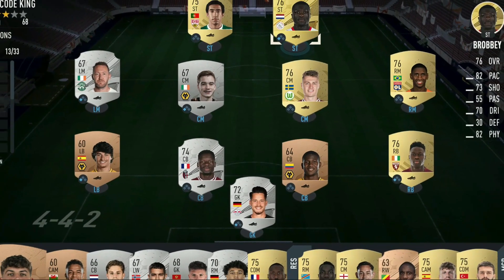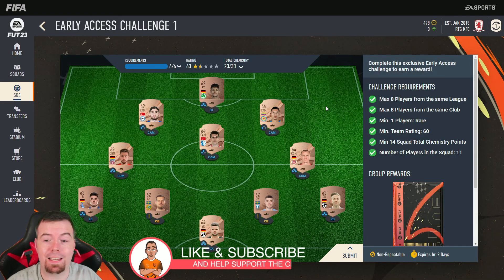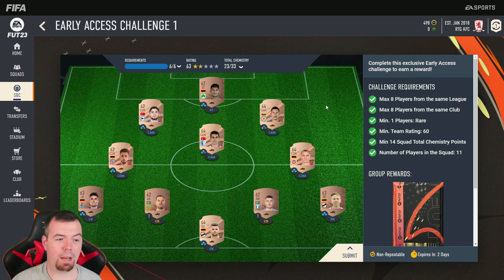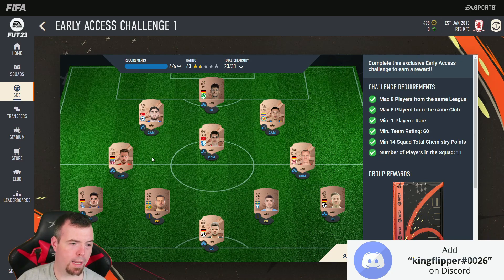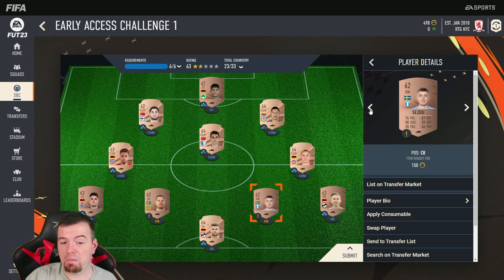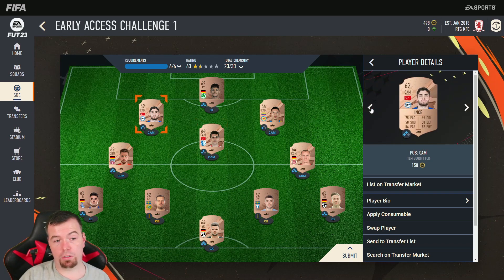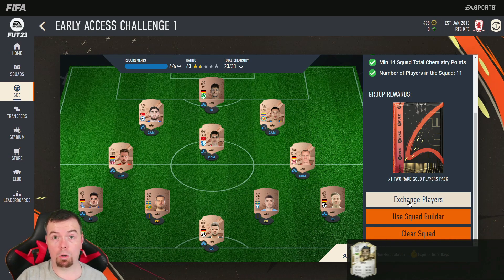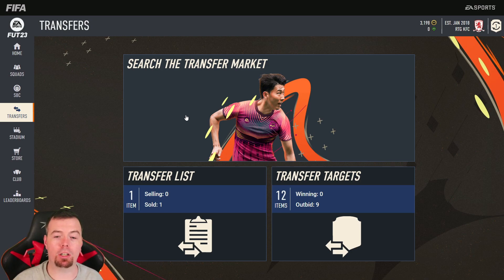Early Access Challenge 1 SBC Completed - Tips & Cheap Method - Fifa 23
yo guys welcome to another advanced sbc video, this is the Early Access Challenge 1 sbc, hope it helps and hope you help out the channel